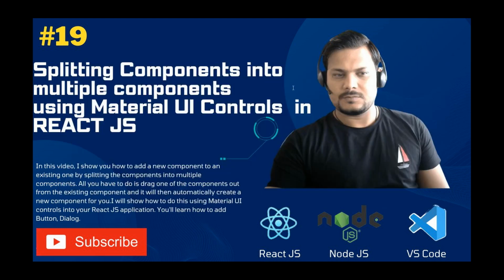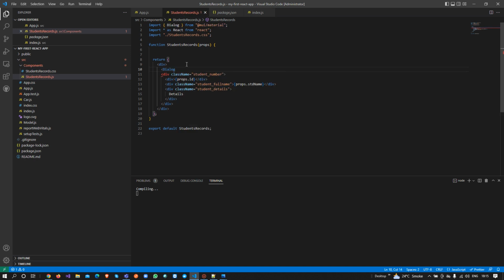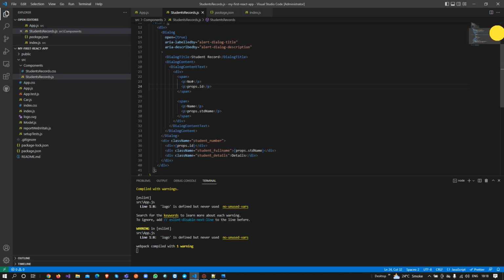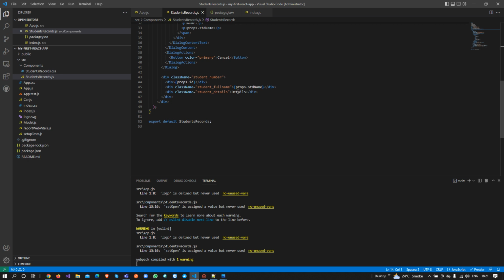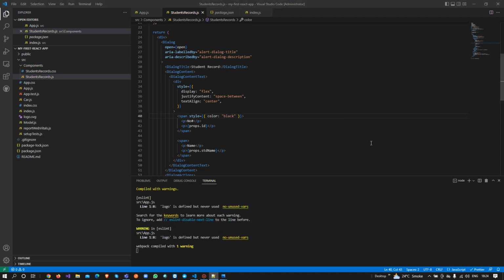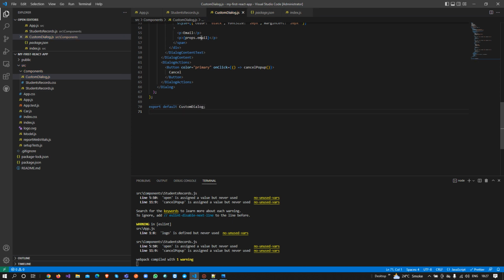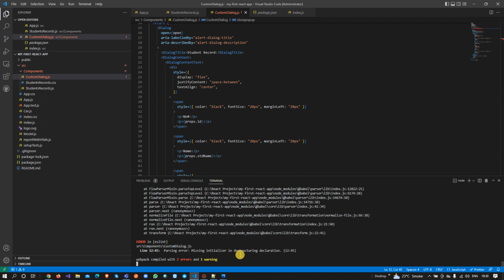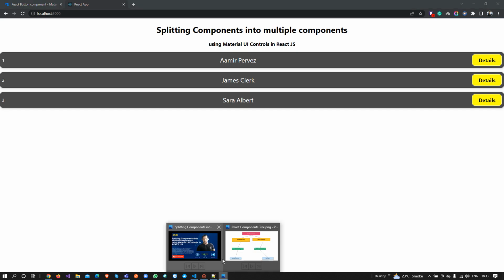Split Component into multiple Components, using Material UI | React JS Tutorial (full course) - #19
In this video, I show you how to add a new component to an existing one by splitting the components into multiple components. All you have to do is drag one of the components out from the existing component and it will then automatically create a new component for you. I will show how to do this using Material UI controls in your React JS application. You'll learn how to add Button, Dialog.